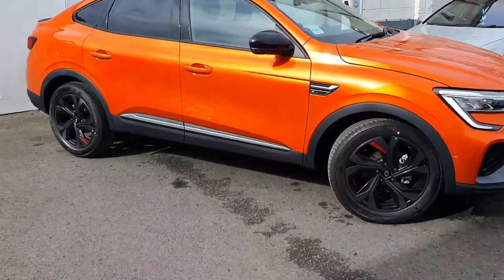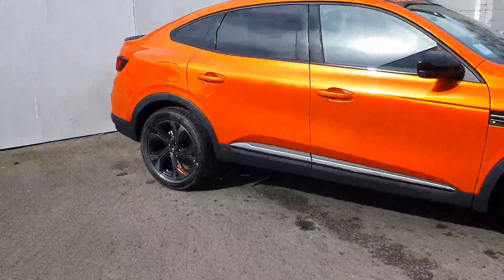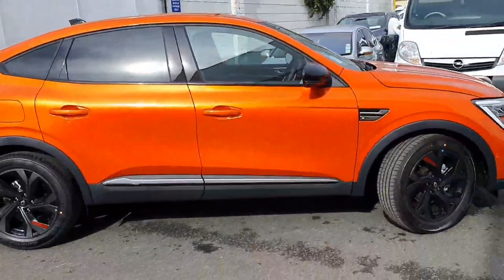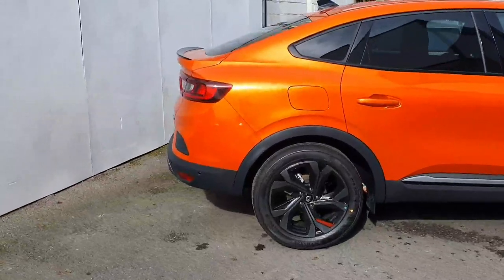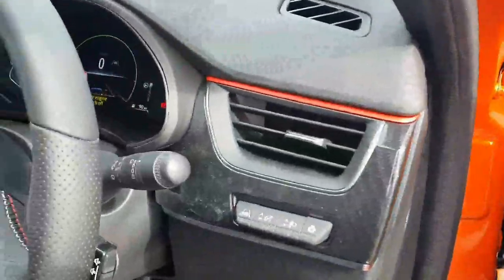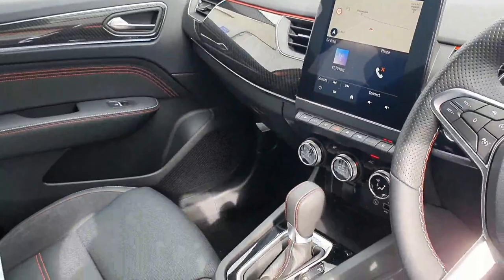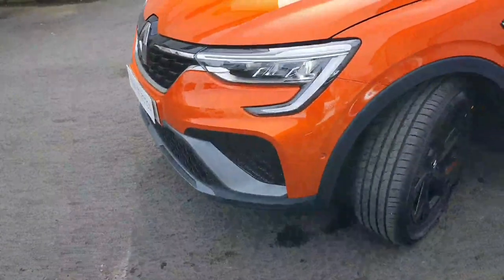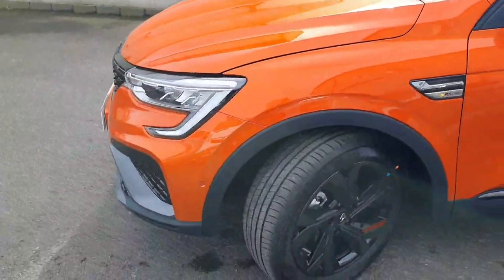Peter Breslin Joe Mallon Motors Portlaoise 2022 Renault Arkana R.S. LINE E-...